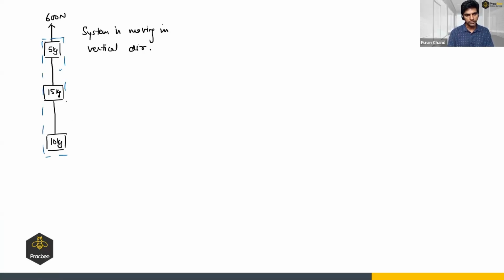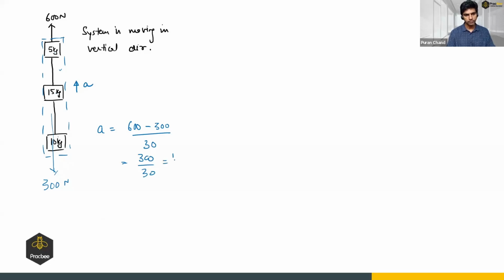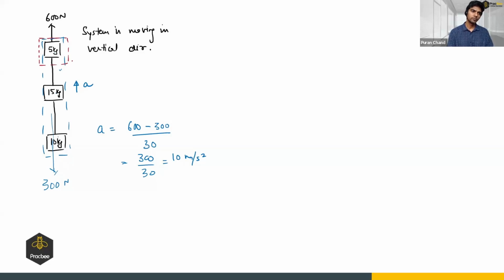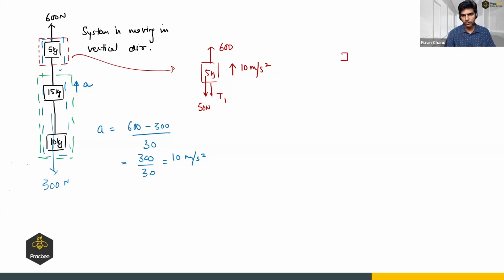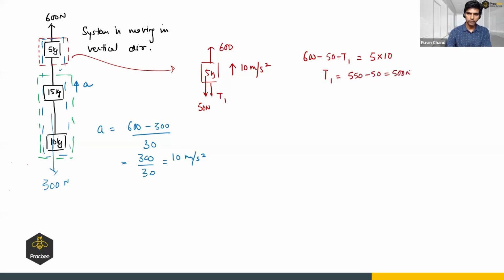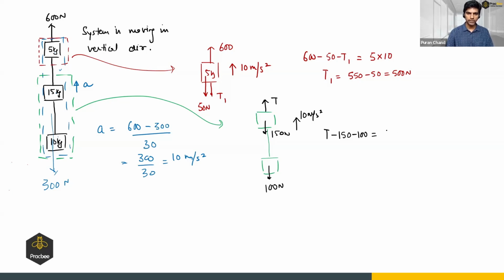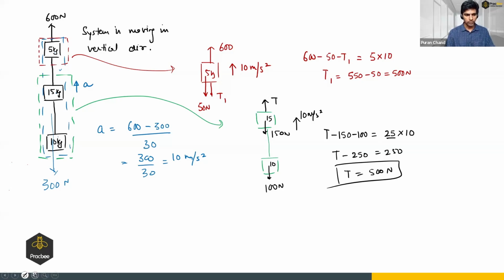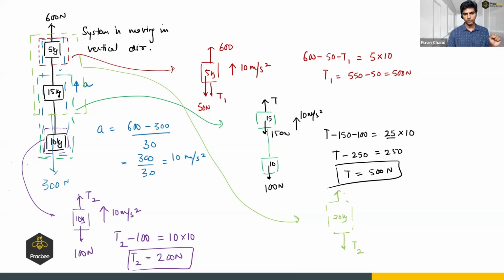Free Body Diagram / Deciding System - Newton's Law of Motion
This video details about drawing free body diagram. Also it talks about choosing better systems to simplify calculation.